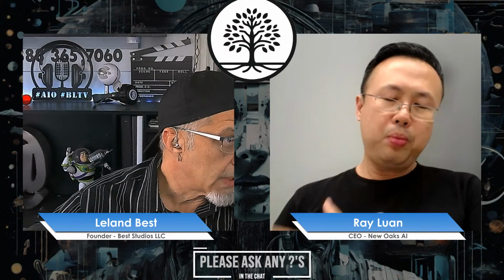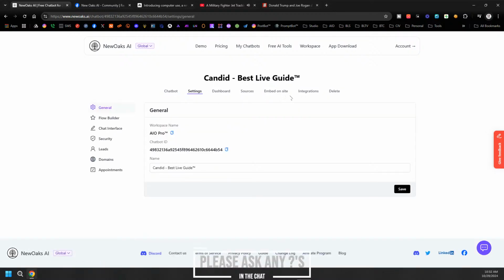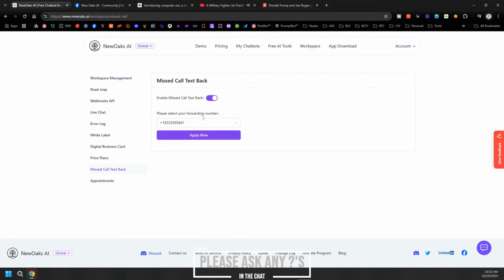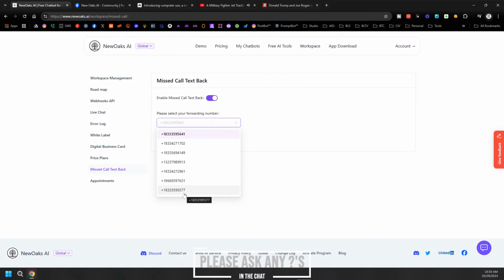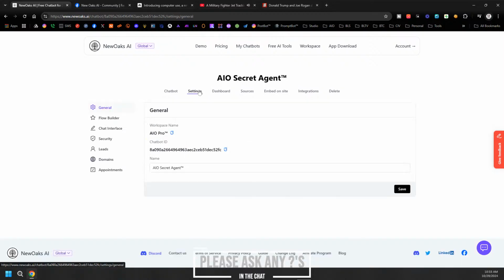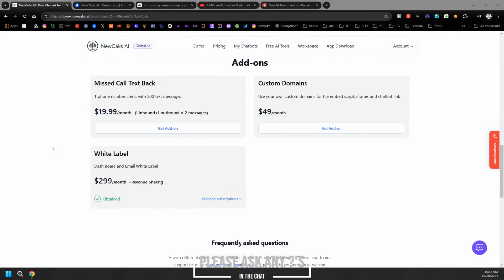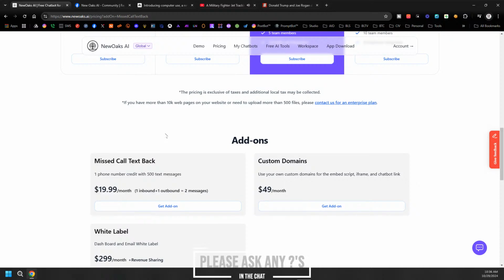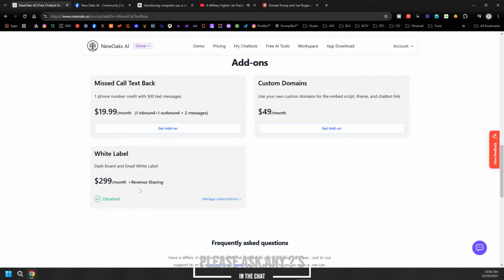VOID (E18)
🚀 Episode 18: AI Trends and New Oaks AI Updates! 🚀

Welcome back to New Oaks AI’s podcast! We’re diving into exciting new trends in AI and sharing New Oaks’ latest updates. Here’s what’s in store for today:

🎯 AI Trends:

Claude Sonnet 3.5 now allows AI to interact directly with computer software, boosting productivity like never before! 💻
Rumor alert! Trump is set to reveal UFO secrets on Joe Rogan’s podcast 👽🤯
🎧 New Oaks AI’s Latest Updates:

Dashboard now includes lead record deletion options 🗂️
Missed Call Text Back feature with AI follow-ups is live, keeping you responsive to every customer 📲
End-of-week tech debt and code optimization planned for improved platform stability 🚀
🛠️ What’s in Progress:

Coming Next Week: Voice AI and voice-to-text chat inputs 🎙️💬
Four new AI Agent templates to help streamline leasing, maintenance, recruitment, and AirBnB guest management 🌐
🔥 November Release: Watch for our launch of Voice AI on Product Hunt and SaaSZilla during Black Friday!